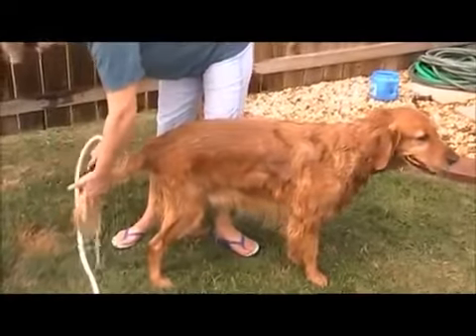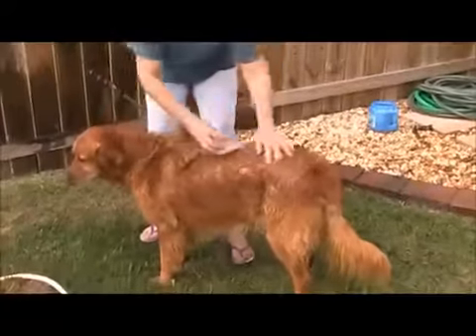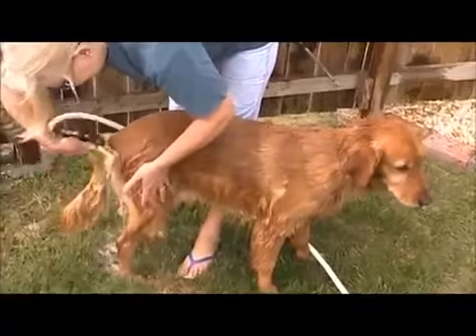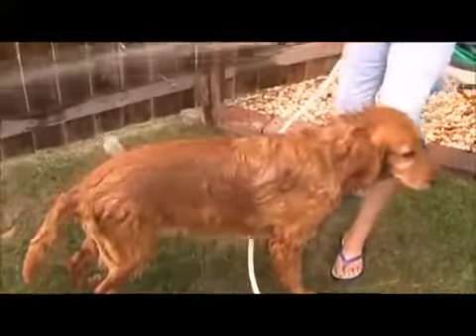Aqua-Comb Dog Cleaning Tool at Pool Plaza, Venice Florida, 34293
Aqua-Comb Pet Cleaning Tool available at Pool Plaza, 1665 US 41 S. Byp. Venice, Fl. 34293